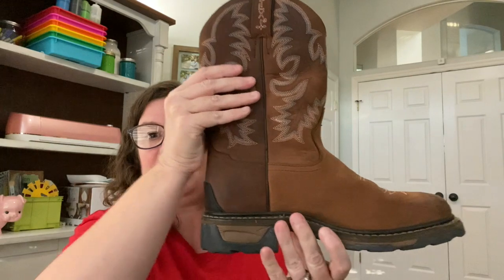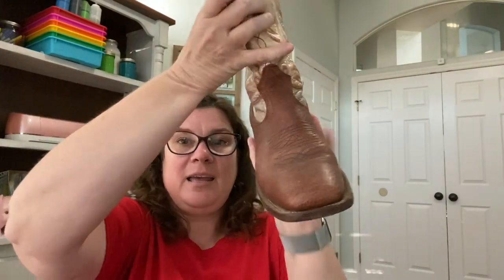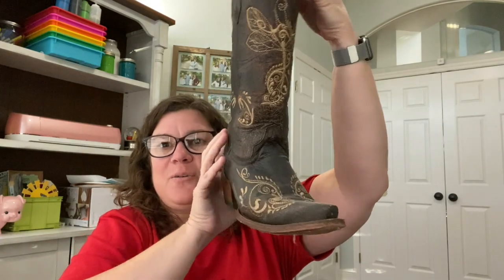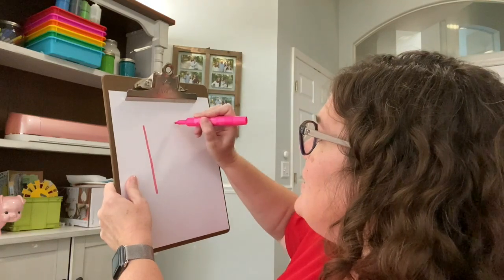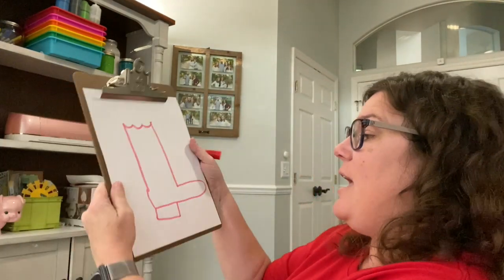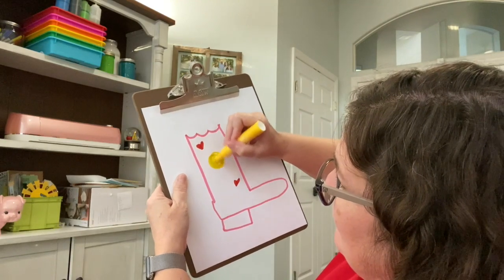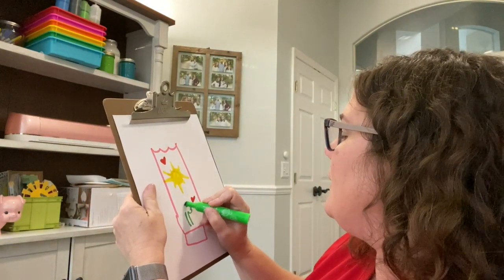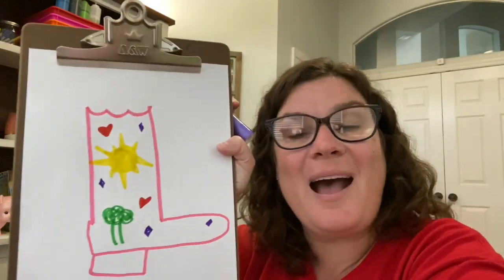Design a Cowboy Boot with Miss Carol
You can use paper and markers, or a dry erase board like Miss Carol!